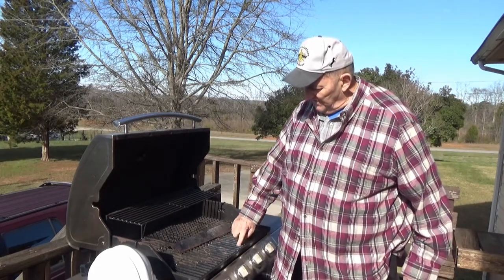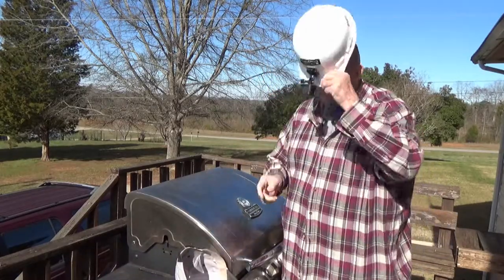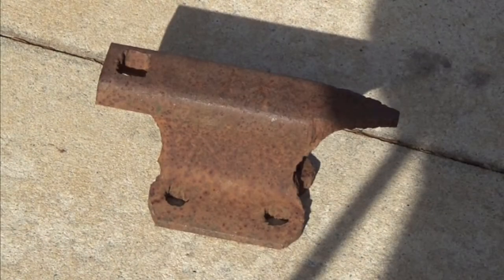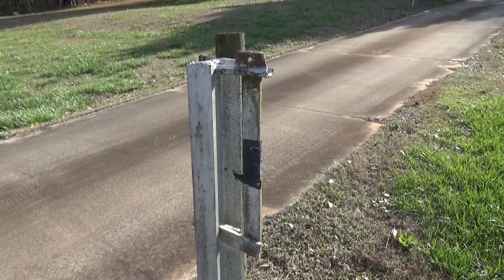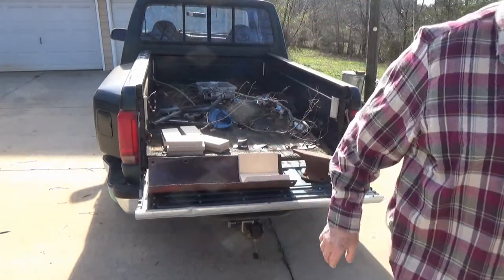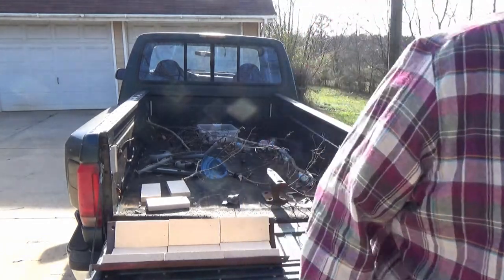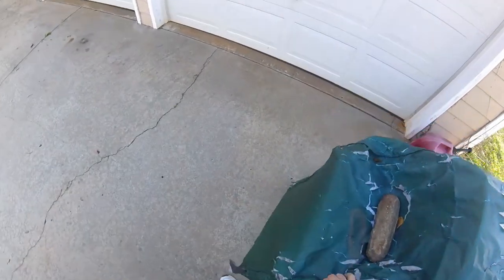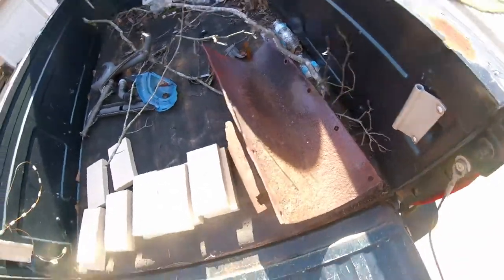Blacksmith Forge Project Part One Planning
Today I begin planning my blacksmith forge project and collection the materials I may need